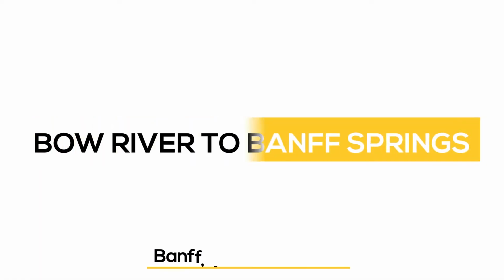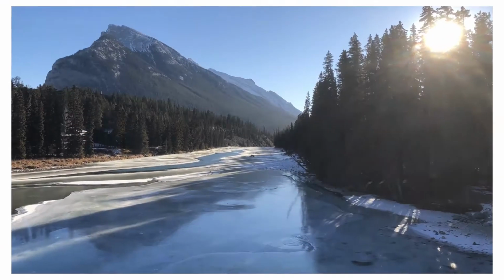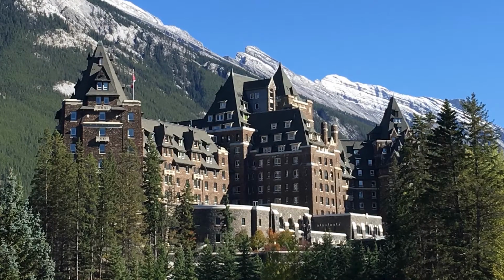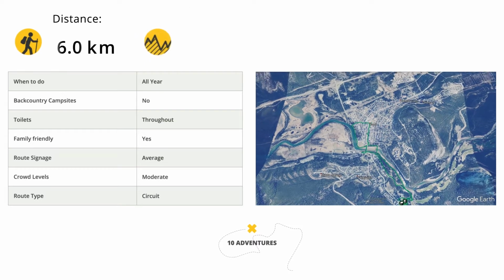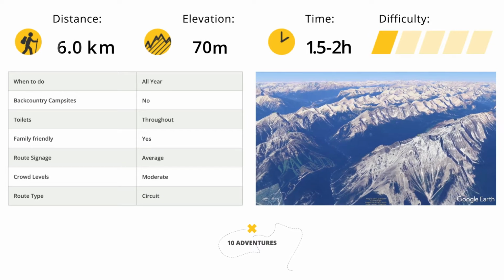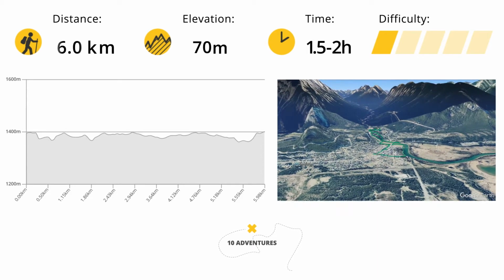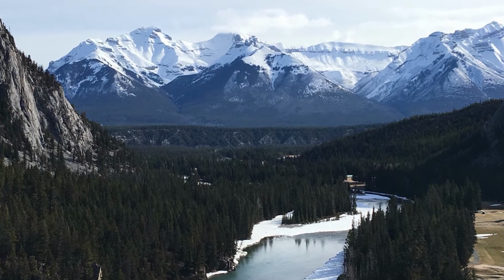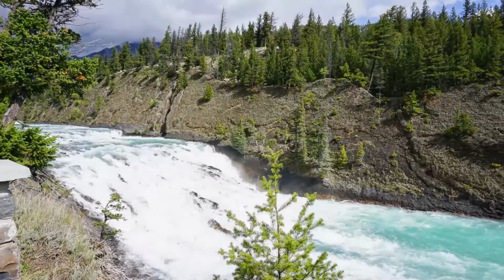Bow River to Banff Springs Hike Planner | Best Family Hikes in Alberta's Banff National Park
Watch this hike video for help planning your Banff Bow River to Banff Springs hike, which is one of our best family day hikes in Alberta's Banff National Park and an easy walk for beginners or people with limited mobility. Enjoy beautiful views of the forest, scenic Bow River, Bow Falls and Banff Springs Hotel while learning about the hike elevation, distance, time to complete, difficulty, and other important details to help your family plan the perfect day hike in the majestic Canadian Rockies.

Excerpt from our Banff Bow River to Banff Springs hike description on 10Adventures.com

"One of the best walks in Banff is the classic walk along the Bow River. This trail is perfect for beginners or those with limited physical ability, offering beautiful views of the forest, scenic Bow River, Bow Falls and Banff Springs Hotel.

This hike is the best and easiest way to see Banff on foot and makes an excellent walk after dinner or for a lazy day. You can start anywhere in Banff, though the map for this hike starts at the wonderful Banff Springs Hotel.

The crux of this walk is actually finding the path down to the Bow River from the Banff Springs Hotel. Ask for directions to Waldhaus, a wonderful German restaurant and pub. You’ll know you’re on the right path when you will find a public set of wooden stairs that lead down to the Bow River and Waldhaus. On the way down you can look across the Spray River and you will see the Banff Springs Golf course, a world-renowned fairway."

Read the full Banff Bow River to Banff Springs hike description on 10adventures.com:

This Banff Bow River to Banff Springs hike is one of our best hikes in the Banff region. Read about all our best hikes in Alberta, Canada on 10Adventures.com: